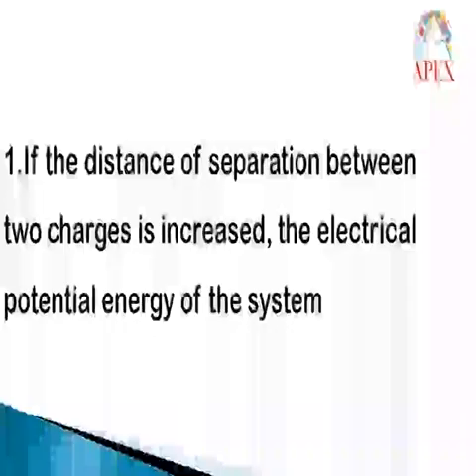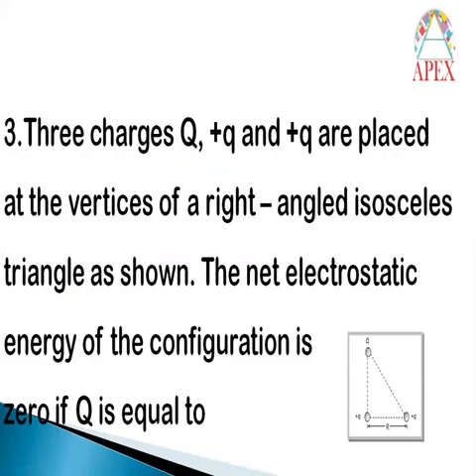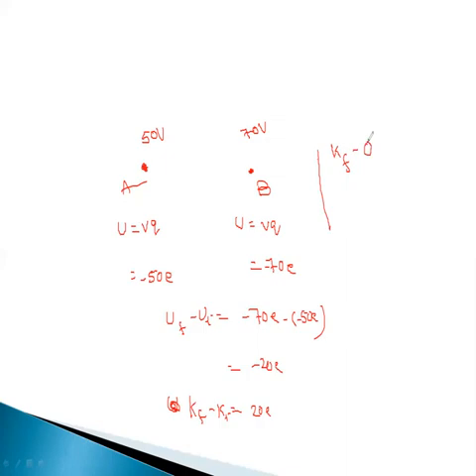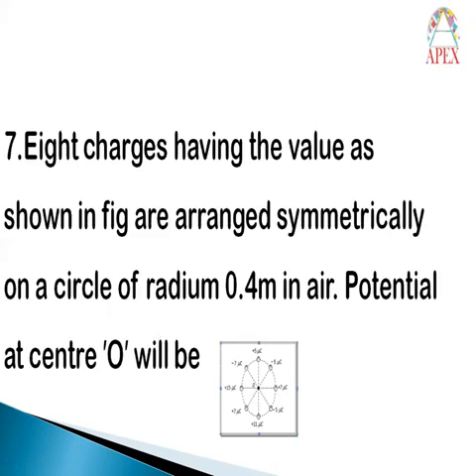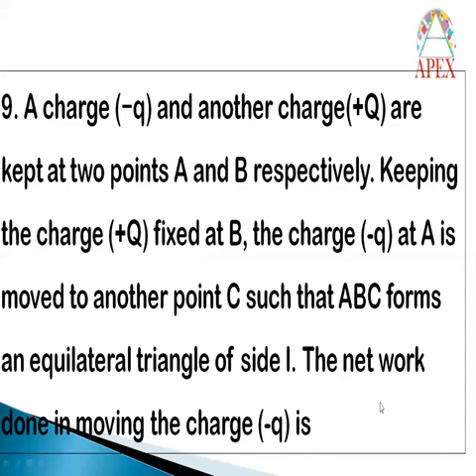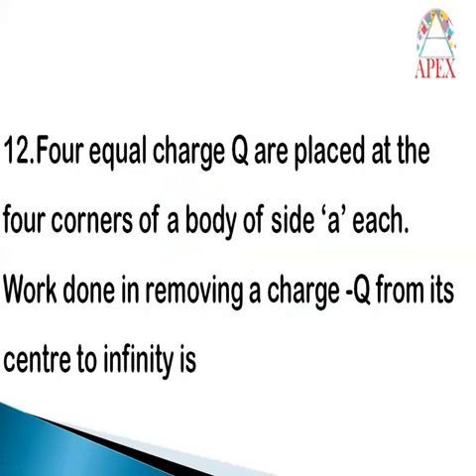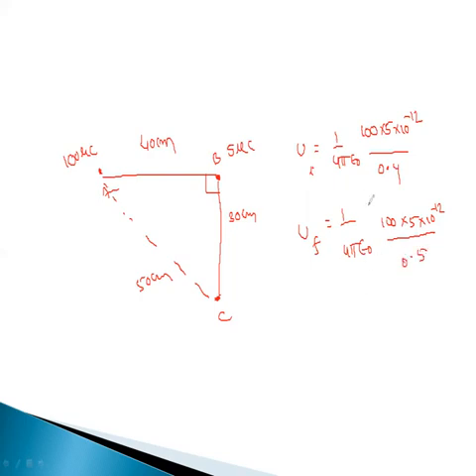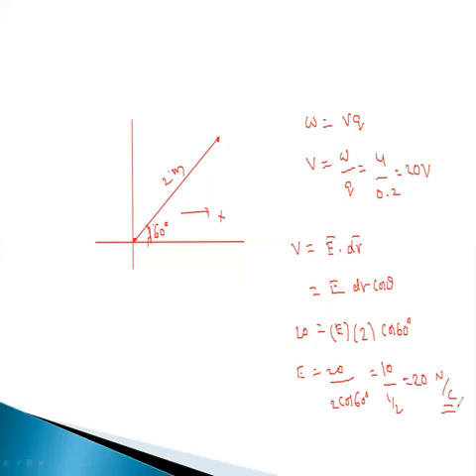ELECTRIC POTENTIAL CAE 1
1.If the distance of separation between two charges is increased, the electrical potential energy of the system 4.If an electron moves from rest from a point at which potential is 50 volt to another point at which potential is 70 volt, then its kinetic energy in the final state will be 5.In the following diagram the work done is moving a point charge from point P to point A, B and C is respectively as WA, WB and WC, then 8.As shown in the figure, charges +q and -q are placed at the vertices B and C of an isosceles triangle. The potential at the vertex A is . A charge (−q) and another charge(+Q) are kept at two points A and B respectively. Keeping the charge (+Q) fixed at B, the charge (-q) at A is moved to another point C such that ABC forms an equilateral triangle of side l. The net work done in moving the charge (-q) is
The work done in bringing a 20coulomb charge from point A to point B for distance 0.2m is 2 joule. The potential difference between the two points will be (in volt)  11.A charge +Q is revolving around a stationary +Q in a circle of radius r. If the force between charges is F then the work done of this motion will be 14.There is an electric field E in the
+x-direction. If the work done by the electric field in moving a charge 0.2 C through a distance of 2m along a line making an angle of 60o with the x-axis is 4J, what is the value of E 15.A charge of 20μC is situated at the origin of an xy-coordinate system. The potential difference between two points (5a, 0) and
 (-3a, 4a) will be